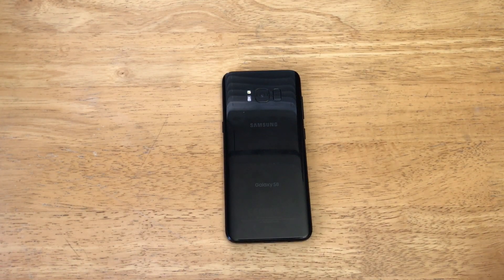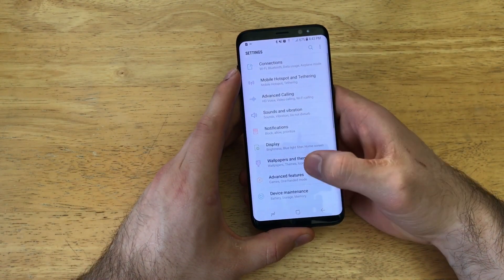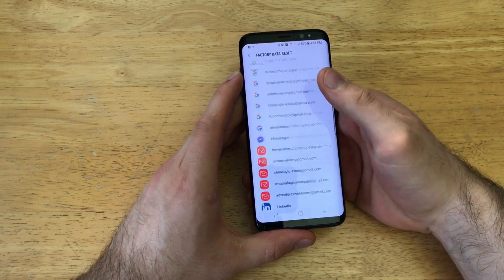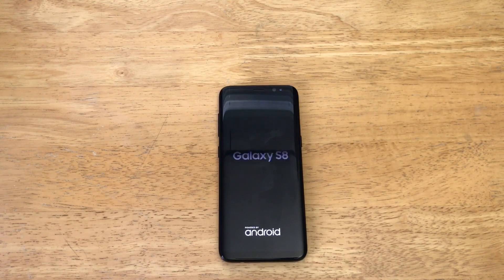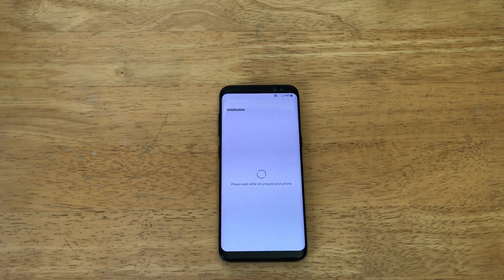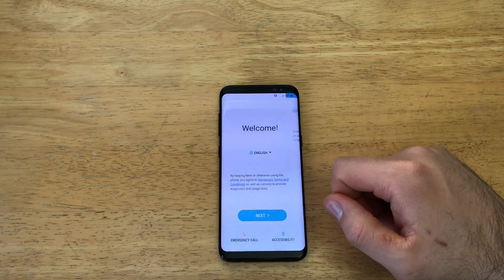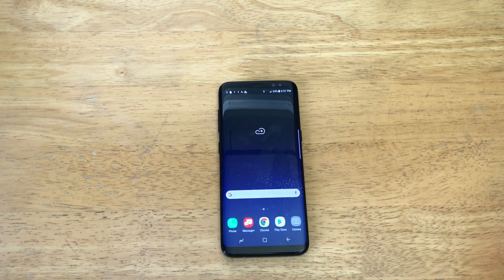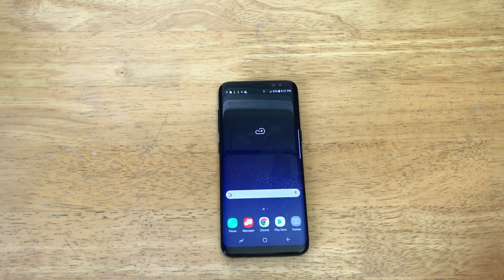How to factory reset Samsung Galaxy S8 / S8 plus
How to factory reset a Samsung Galaxy S8 back to factory settings. Removes all data including photos, videos, contacts, apps, etc. Reset Galaxy S8 through settings. Reset Galaxy S8/S8 plus without a computer. How to reset the Galaxy S8 to factory settings without a computer.